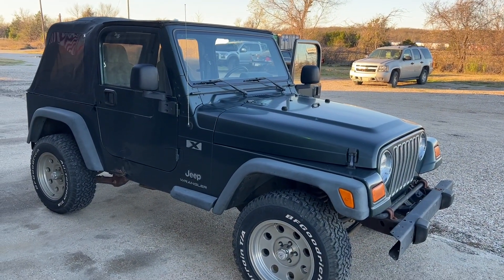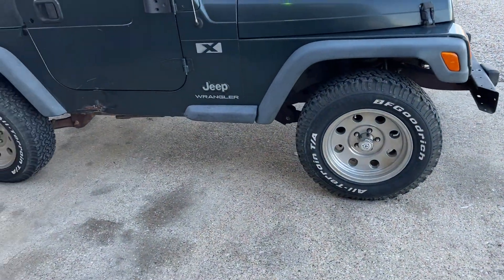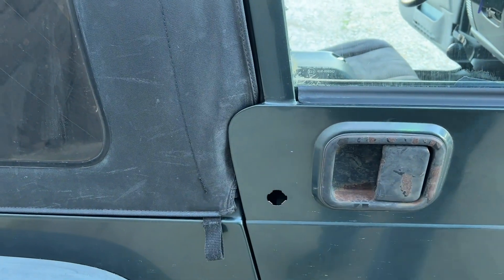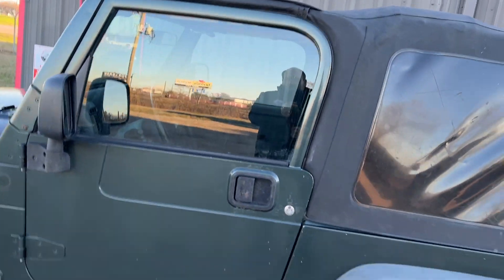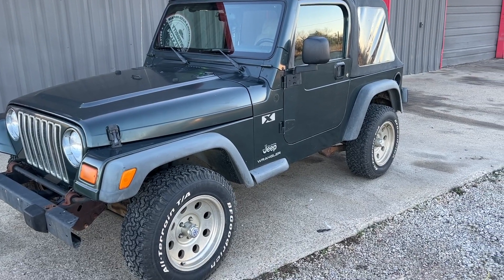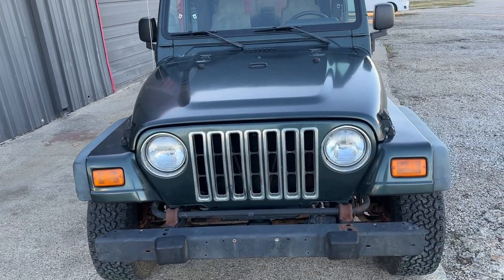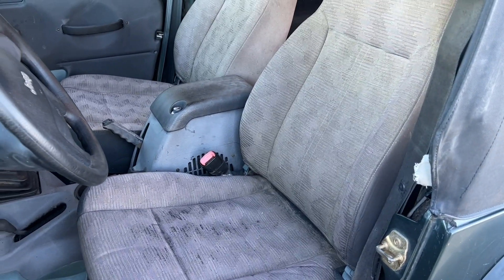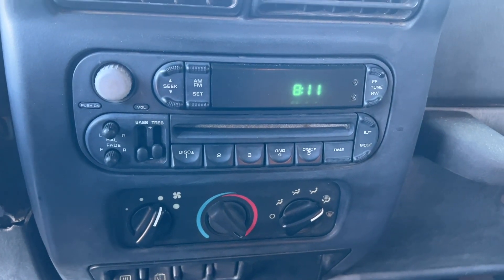2004 Jeep Wrangler X 87k miles for sale at Buxton Auto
2004 Wrangler X.  87k, 6  cylinder 4.0L, 5 speed manual transmission.  Only shows one owner.